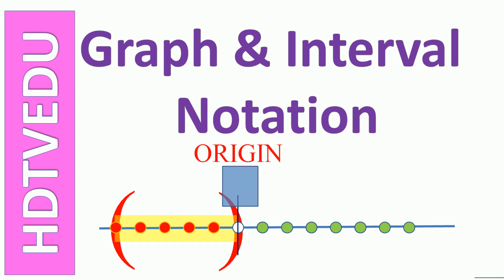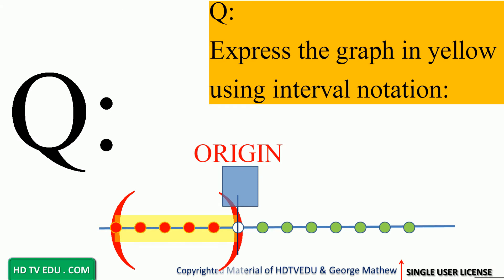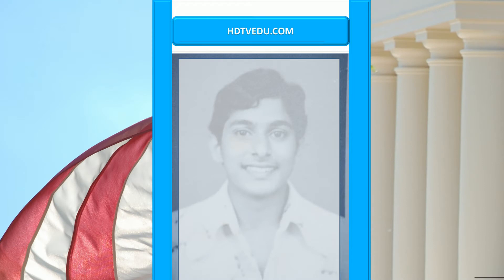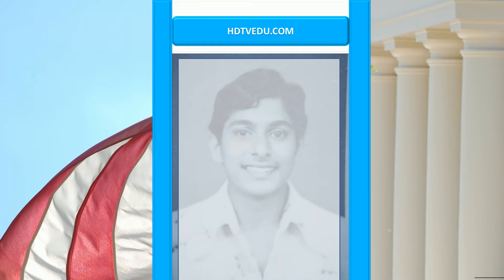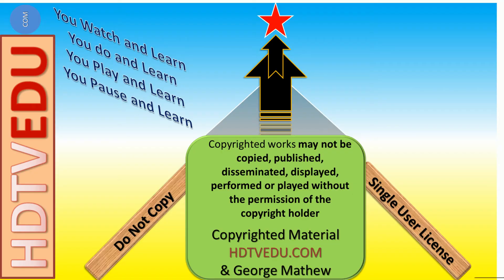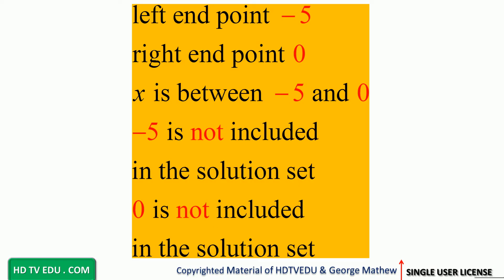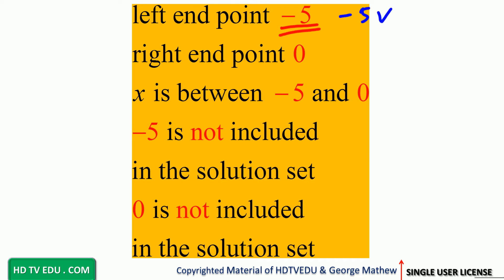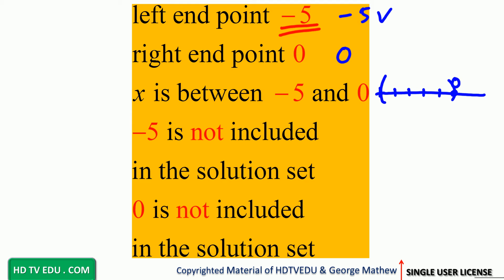Math Real Number Line Graph and Interval Notation I HDTVEDU I Experience Success I 1830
We construct solutions.  You watch.  You Pause. You Do. You learn.  We are your partners.  Say a good word for us to your friends/teachers.  Half our educational videos are free to the public (some restrictions may apply).  Single User License.